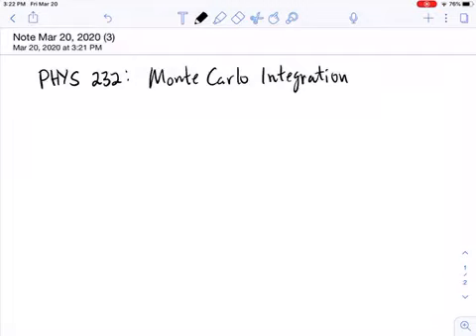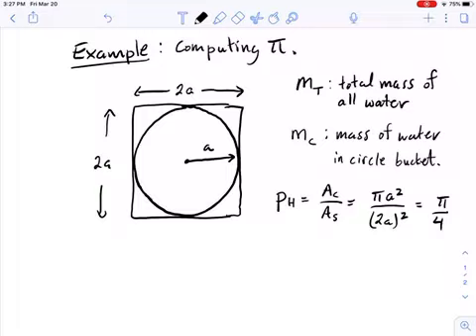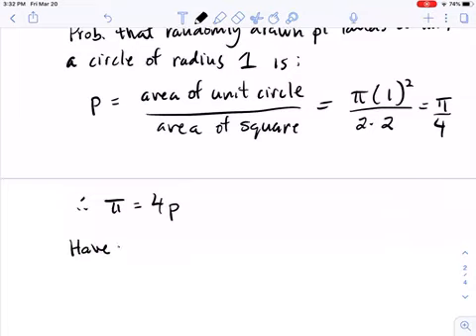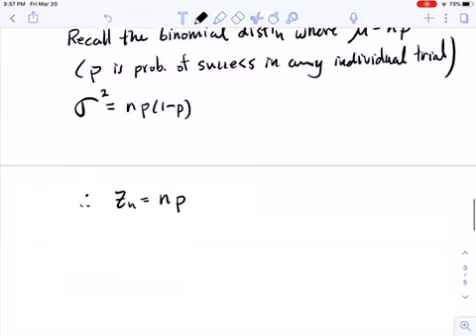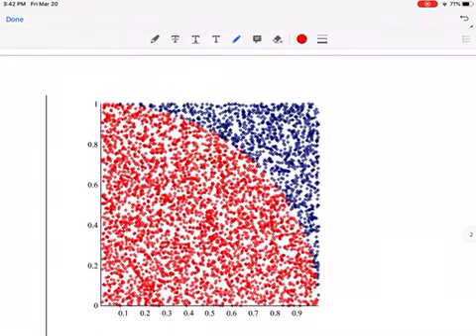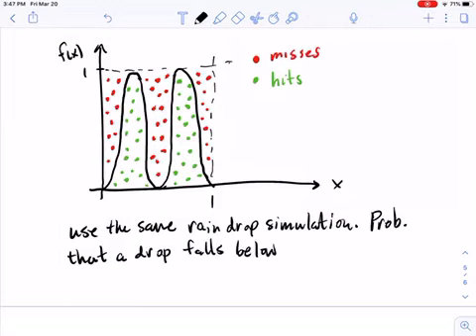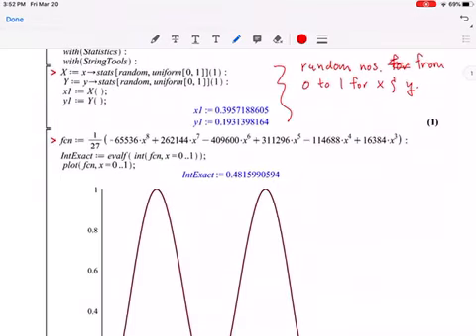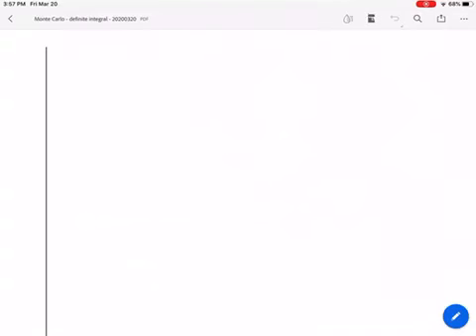PHYS 232 - Jake Bobowski - 20200401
Monte Carlo Hit & Miss integration